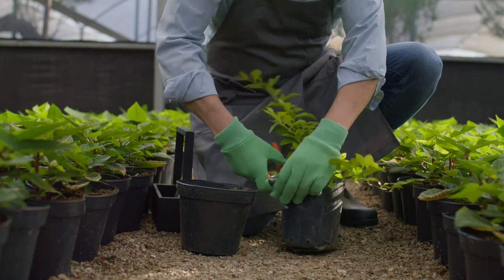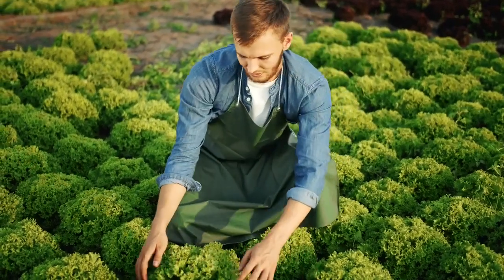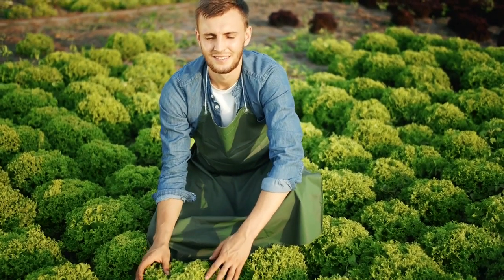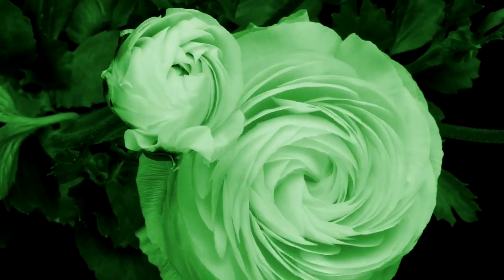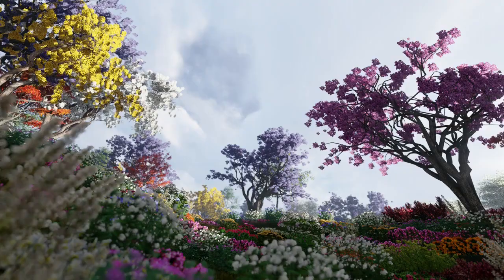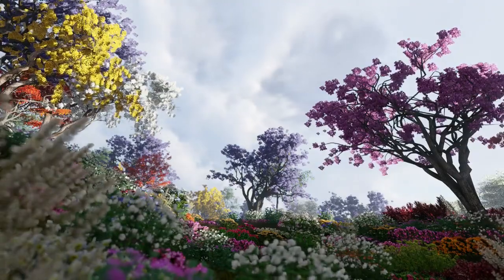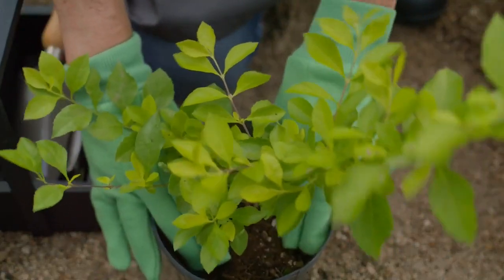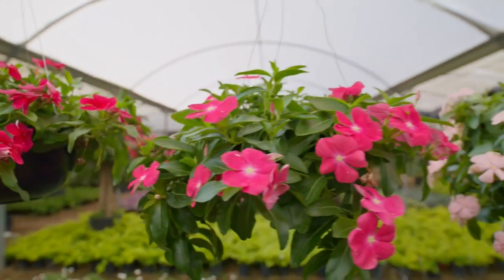Medicinal Garden Kit Reviews - IMPORTANT ALERT! Medicinal Garden Kit Review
00:00 - Medicinal Garden Kit Review
00:12 - Medicinal Garden Kit Important Alerts
00:37 – Medicinal Garden Kit Official Website
00:49 - Medicinal Garden Kit
01:35 – Medicinal Garden Kit Guarantee
01:47 - Medicinal Garden Kit Reviews

I really hope this Medicinal Garden Kit review helps you, that was my intention when recording this quick video telling you all about my experience with the Medicinal Garden Kit

👉 Medicinal Garden Kit Review
Inside the Medicinal Garden Kit, you’ll find 10 smaller packages with each type of seed. 2,409 high quality seeds packaged in US. Even if you’ve never planted anything before, you’ll have no trouble growing these 10 plants. You will find details on how to plant, grow, and harvest each one in the free Medicinal Guide you'll receive with your Medicinal Garden Kit.

👉 Where to buy the Medicinal Garden Kit?
Only in the official website in this description. If you intend to get your original seeds and guide to produce your own medicinal garden in your backyard and start taking care of your health naturally, be sure you buy the Medicinal Garden Kit on the official website!

👉 Thank you very much for watching this Medicinal Garden Kit reviews!
I hope you enjoy this Medicinal Garden Kit review. Be patient, and follow all the Medicinal Garden Kit guide instructions! Your results will depend on how you implement all the step-by-step commands.